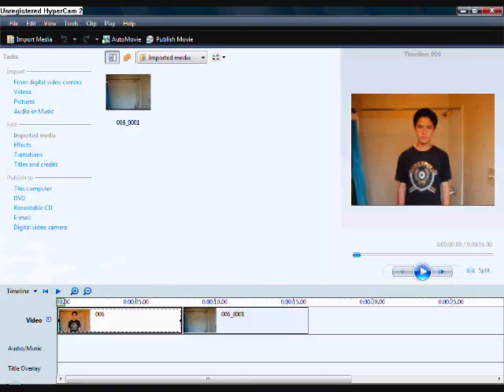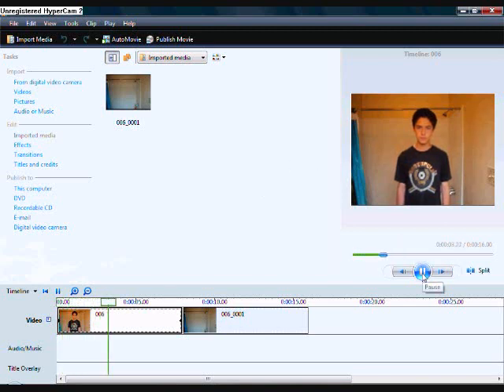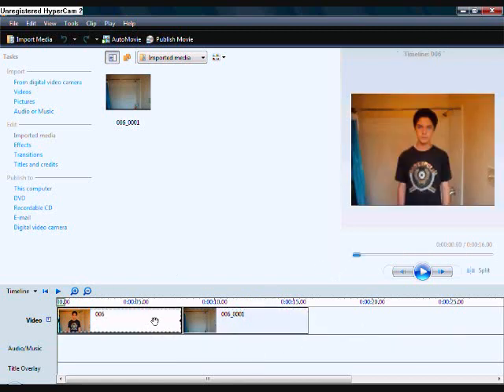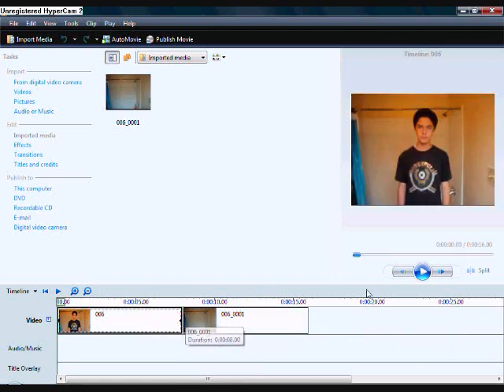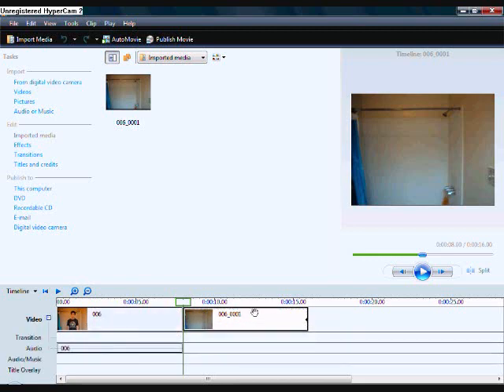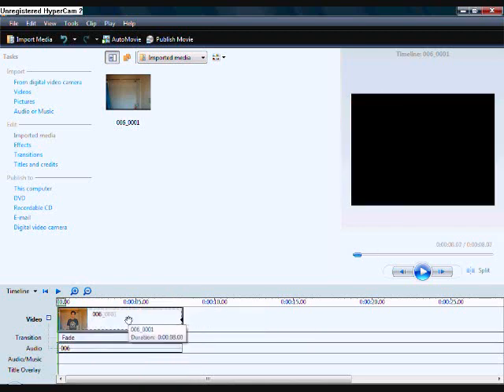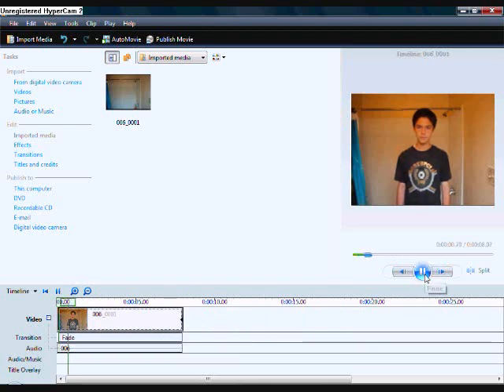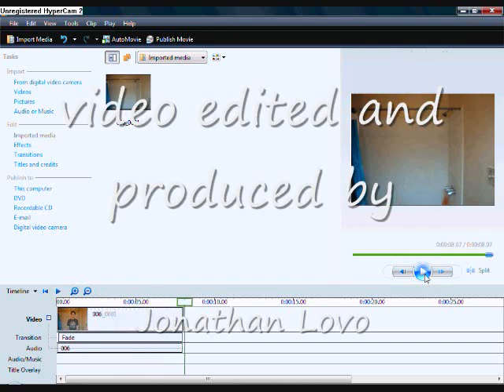how to make a ghost effect with windows movie maker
this is how to make a ghost effect with windows movie maker obviously...